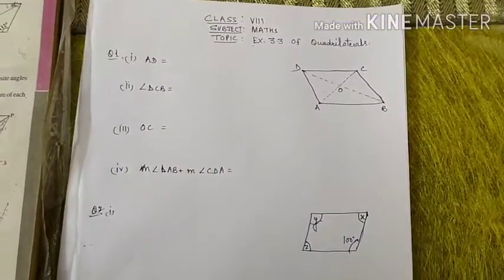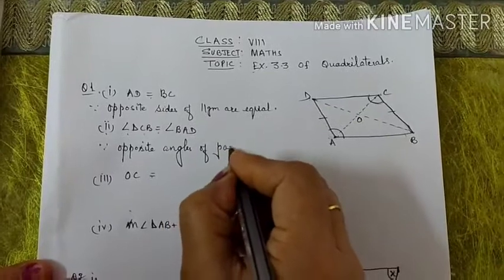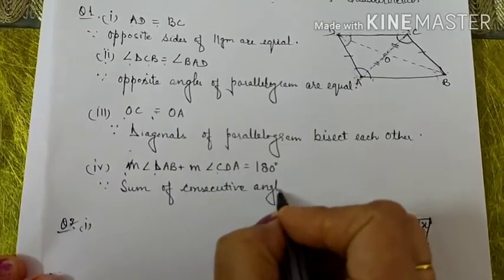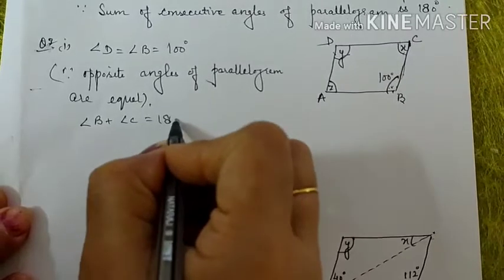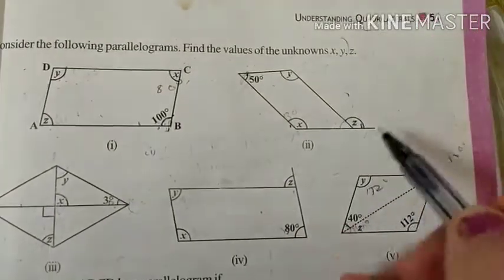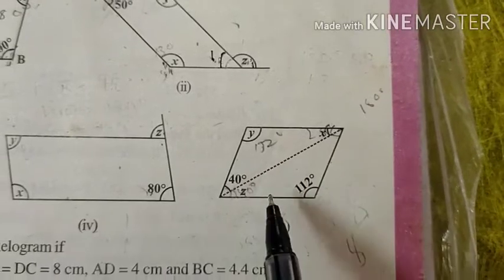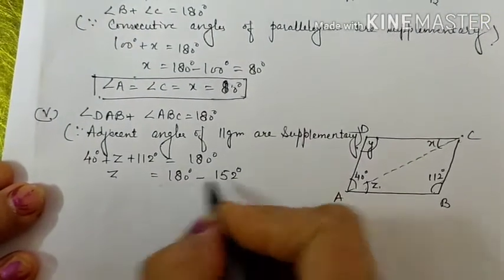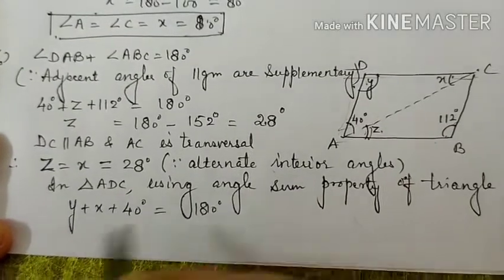Class VIII EX 3.3 (Q 1,2)QUADRILATWRALS |NEELAM RAHEJA